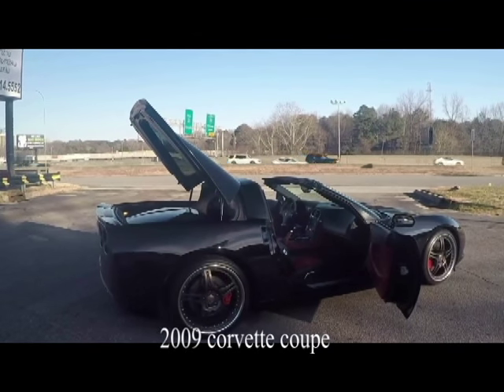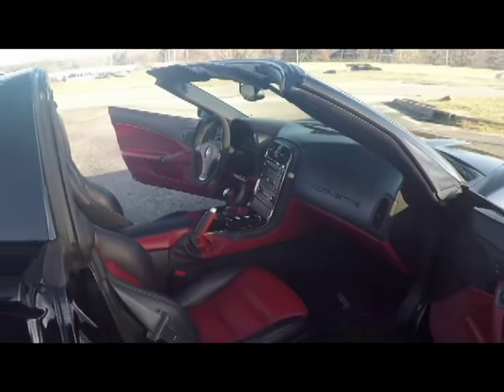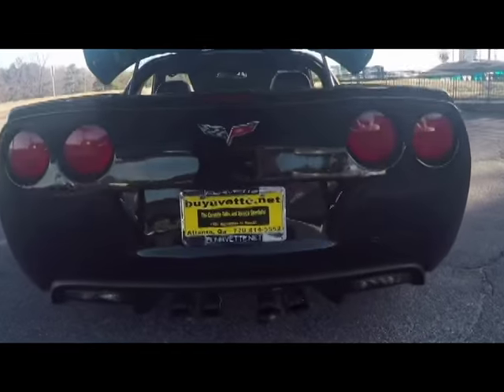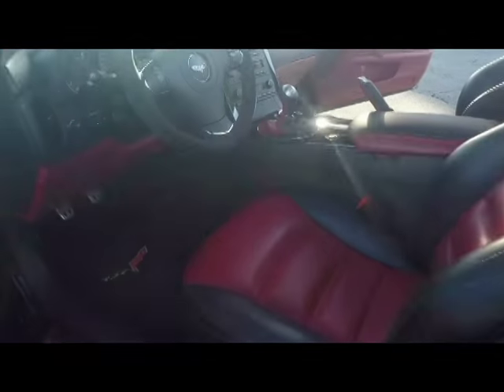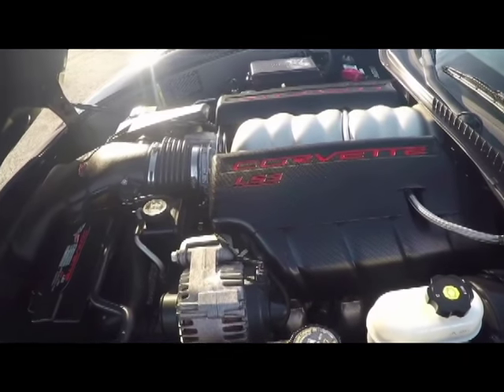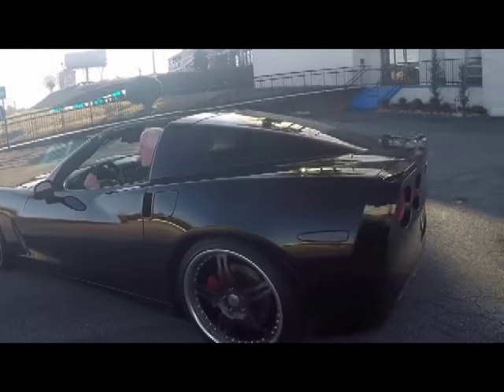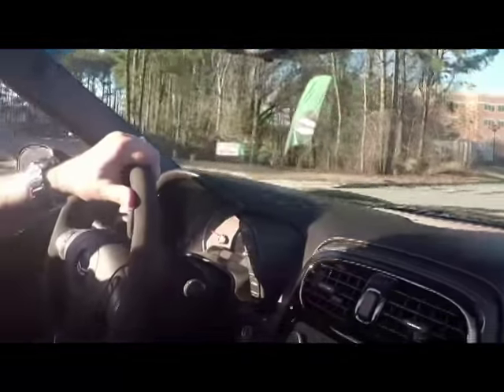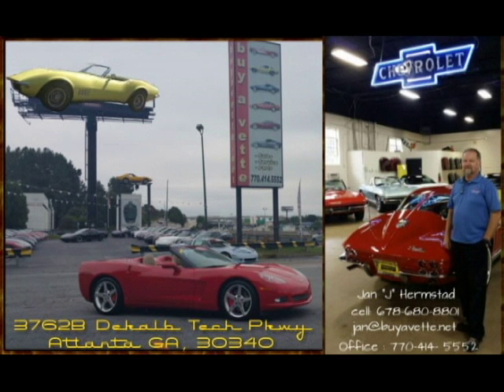2009 Corvette Z51 2LT Custom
2009 Corvette Z51 2LT Custom For Sale

435hp LS3 engine, 6 speed manual transmission, posi rear-end.

Features include added Heads Up DIsplay, $1,545 2LT Preferred Equipment Group (dual power sport seats with airbags, Bluetooth package), Z51 Performance Handling package, OnStar, two tone seats with embroidery, CD/XM/MP3 stereo with front input, dual zone electronic climate control, HID headlights, fog lamps, keyless entry and start, electric rear hatch pull-down, power windows, power locks, power steering, power brakes, power mirrors, tilt, cruise control, ABS, traction control, Active Handling.

Coming with a clean Carfax and just 24,900 miles, this 2009 Corvette Z51 is in nice condition, and comes with the RARE Ebony/Red two tone interior, as well as a TON of added aftermarket appearance accessories. This car's paint is vg, with a great shine. A set of charcoal iForged wheels with polished lips and rivets has been added, with 20s in the rear, and 19s in the front. Tires show an average of 6/32nds tread depth remaining. The interior of this 2009 Corvette Z51 shows vg factory leather seats and door panels, and a vg-exc center console.

Additions to this car include a Corsa stainless steel performance catback exhaust system, Pewter intake manifold cover, simulated Carbon Fiber fuel rail covers, ashtray plaque (mounted on the radiator support), color fill-ins for the factory airbox, Z06 style black molded plastic mudflaps, Red brake calipers, Ebony/Red center console cover, Ebony/Red shift boot, Ebony/Red shift knob, suede steering wheel, simulated carbon fiber trim panels for the interior door exit buttons, blacked-out side markers, ZR1 style rear spoiler, polished seat recline handle covers, mesh fender vent grilles, "Z51" fender badges, window tint, billet front grille, factory style Heads Up Display, Black C6 exhaust filler emblem, front and rear Lloyd floor mats, simulated carbon fiber airbag warning label covers, and simulated carbon fiber trim for the exterior a-pillars. Car has also been lowered.

This car has been fully serviced, and all instrument gauges, lights, turn signals, brakes, engine, transmission and rear-end are all in good operating condition. Please do not assume that this is an average condition Corvette, as Buyavette specializes in "hand-picked Corvettes" that are loaded with expensive factory options. All of our Certified Corvettes are way above average condition for the miles. In addition, they are all fully serviced. Consider that sellers rarely spend money getting full service before offering their car for sale. Dealers typically only wash the car before offering it for sale. We however adhere to strict quality control standards when purchasing, as well as inspections and service. All Certified Corvettes are fully serviced and ready to enjoy. 25K Miles.